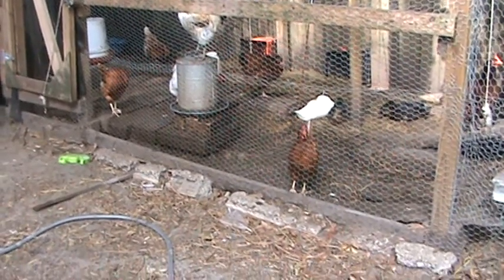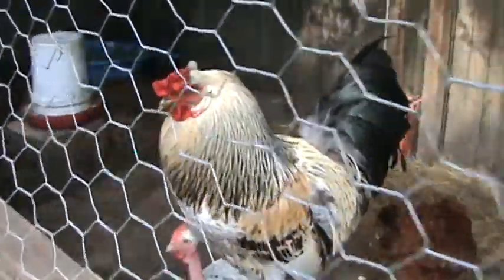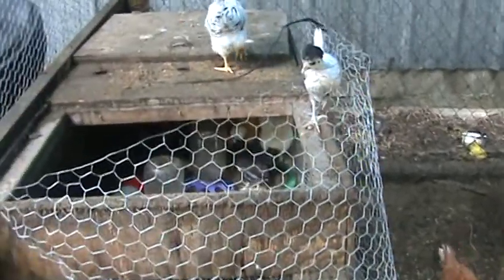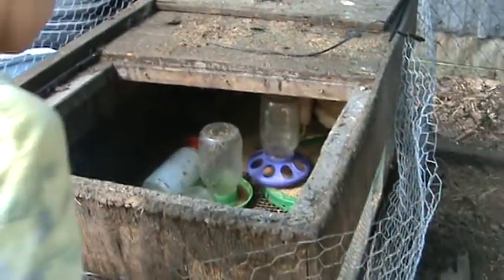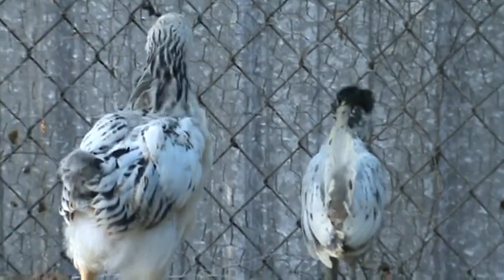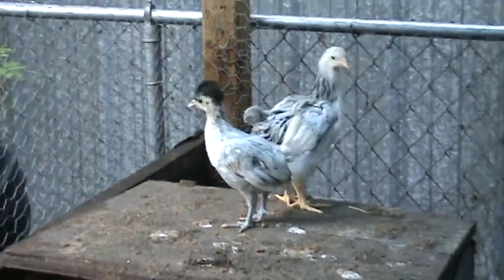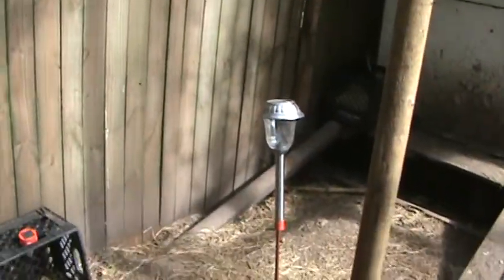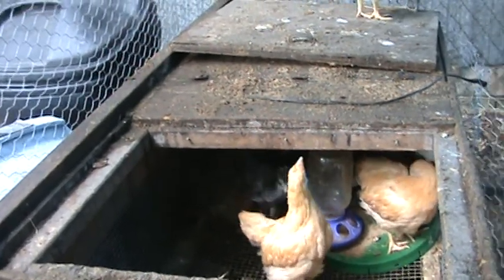5 week old chickens and ducks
In this video my chickens and ducks are both 5 weeks old. You can see some of the less common Polish crested chickens with their crazy afro looking hair dos. At only 5 weeks the ducks are much larger than the chickens even though they are the same age. We compost the droppings for the garden and use everything we can.